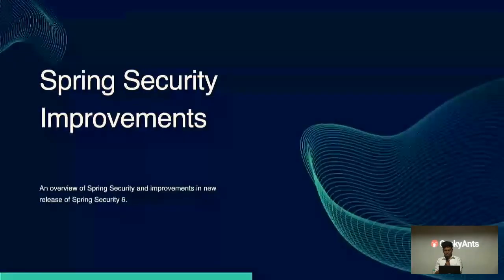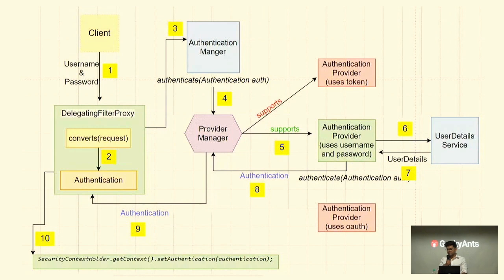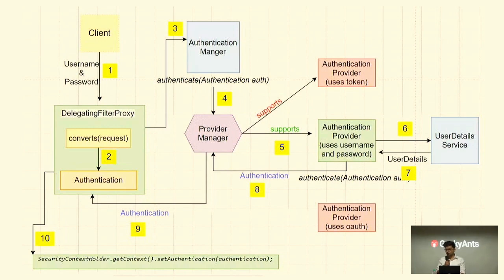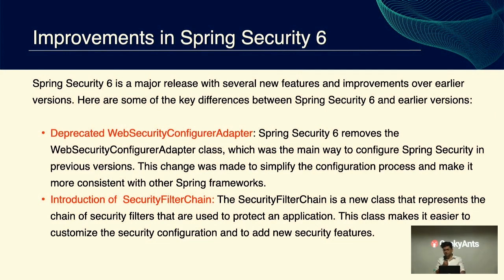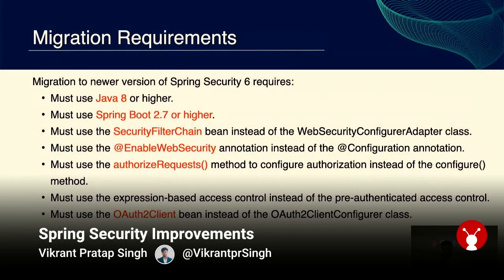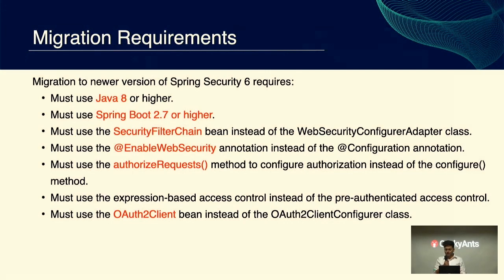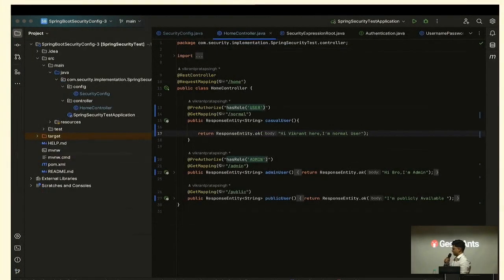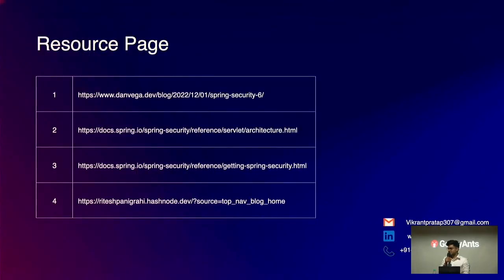Spring Security Improvements | Vikrant Pratap Singh | Spring Boot Meetup | GeekyAnts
Vikrant Pratap Singh, Backend Developer at Skillovilla discusses "Spring Security Improvements" with JWT Authentication in Spring Boot 3 and demonstrates a practical working project.

About GeekyAnts

We're a design and development studio that specializes in building solutions for web and mobile that drive innovation and transform industries and lives. We are fuelled by the fast-evolving and innovative world of technology.

Founded in 2006, our solutions help companies of all sizes create and leverage new insights and opportunities and drive innovation. We have worked with clients all across the globe with a wide array of industries like Healthcare, Finance, Education, Banking, Gaming, Manufacturing, Real Estate, and more.

And, while we’ve expanded our offerings to meet the evolving needs of our software engineering clients, we haven’t forgotten our roots—we’re still committed to building the tech workforce to help the dev community.

GeekyAnts is the brains behind the leading hiring platform TopGeek & React Native's most famous UI library NativeBase.